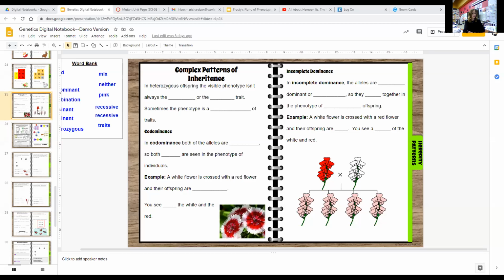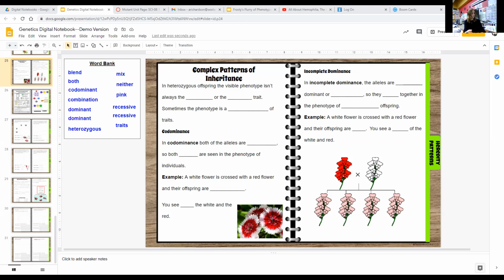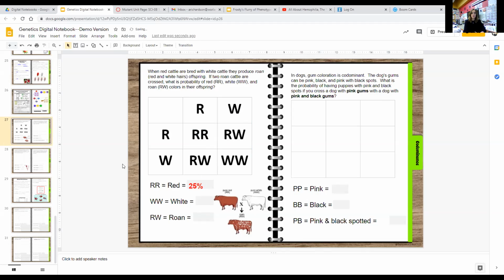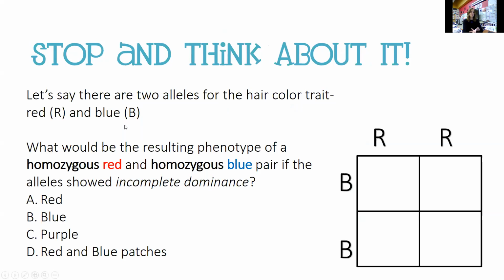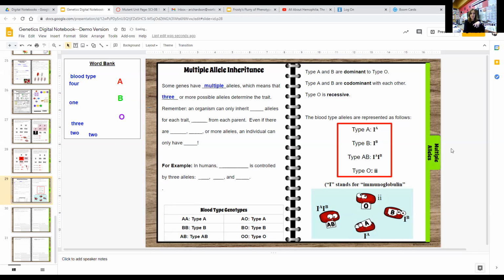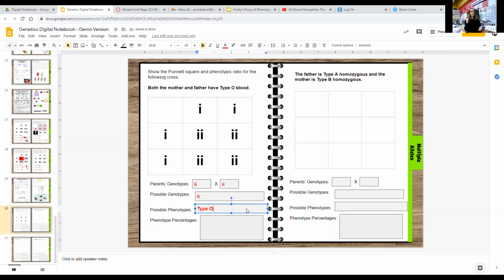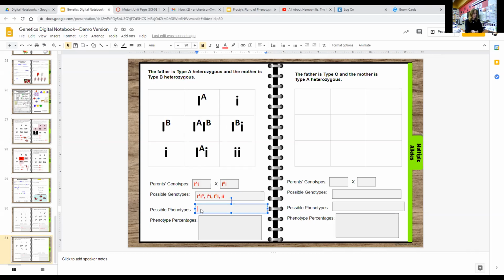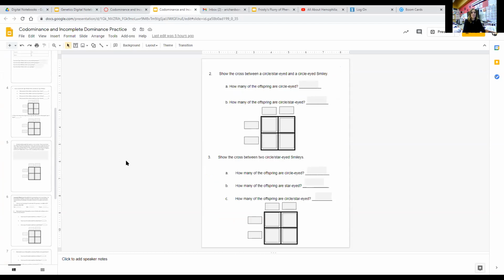Codominance and Incomplete Dominance